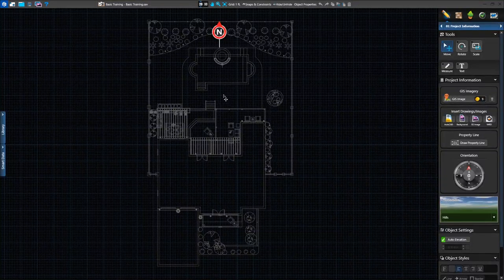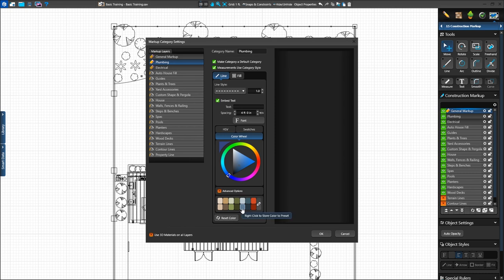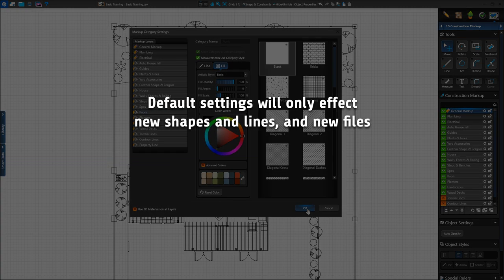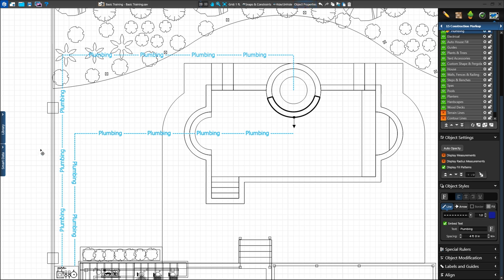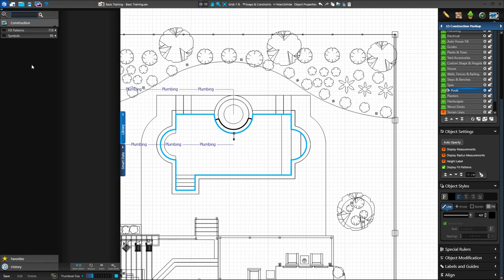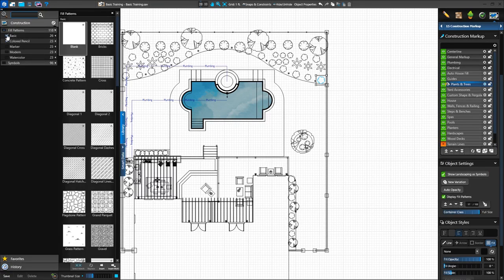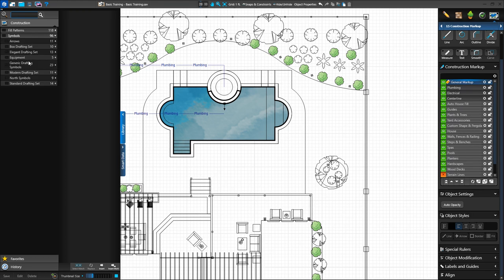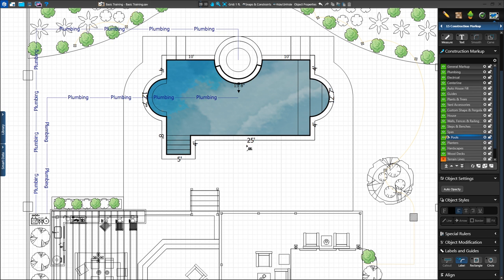Version 2 - Basic Training: Construction Markup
Version 2 - Learn how to add symbols, apply line styles and fill patterns, and create custom layers (like plumbing) that get your design plans ready for construction.